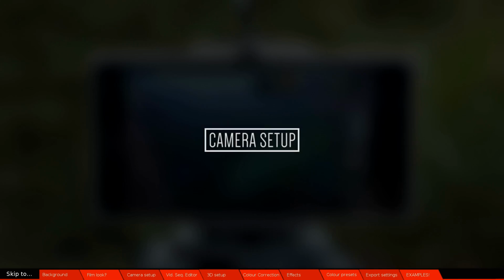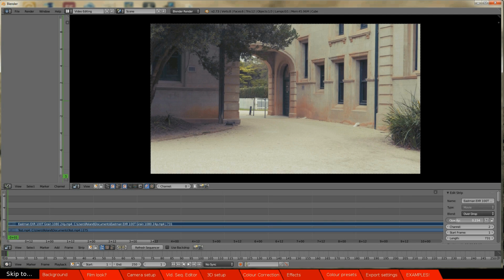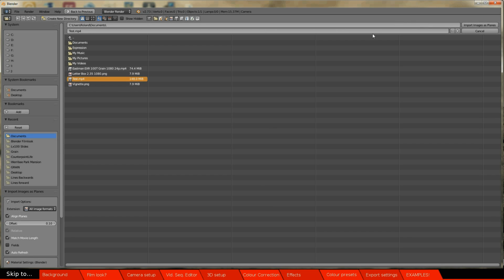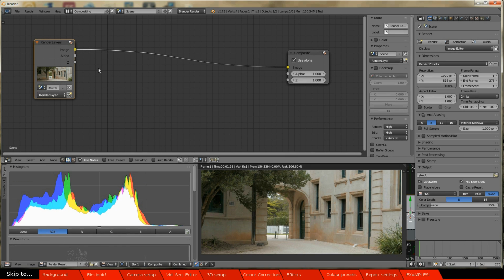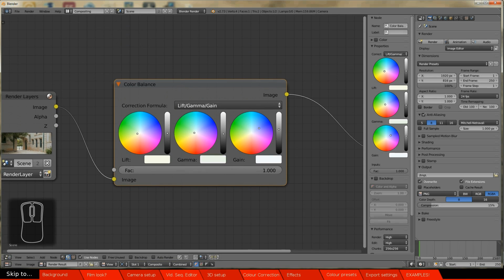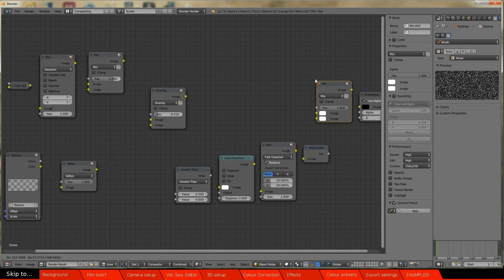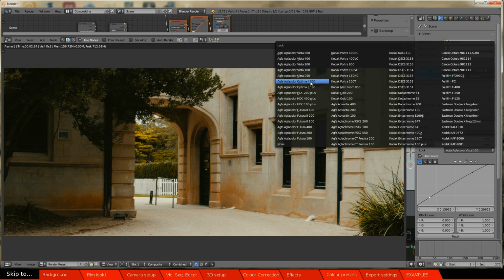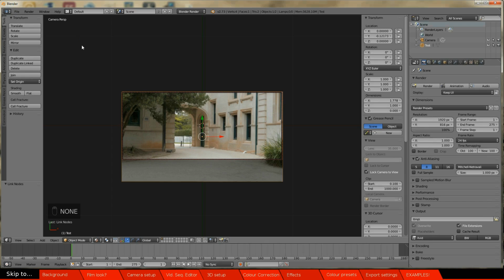Film Look Tutorial - Using free software (Blender)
This tutorial has everything you need to add that cinematic Film Look to your DSLR or compact camera footage using awesome free software, Blender.

Skip to:
00:46 Background
01:21 Film Look?
02:28 Camera setup
03:44 Video Sequence editor in blender (method one)
06:11 3D scene setup (method two)
08:32 Scopes and basic colour correction
11:34 Effects using the compositor
15:10 Blender colour presets
17:31 Export settings
18:09 Examples

An in depth look at how to use free software ,Blender, to add basic effects to footage, using two different methods. Great for all types of footage that you may have from animation, stock, to footage from your phone or high end DSLR.

Transparent overlays and film grain can be downloaded for free

Many thanks to:

for providing some of the SFX
for the CC images in particular grendelkhan and

Music and film by
Counterpoint Life